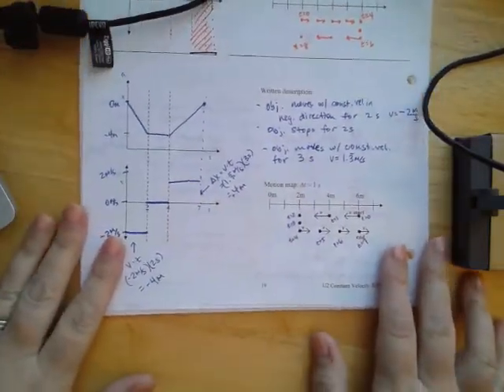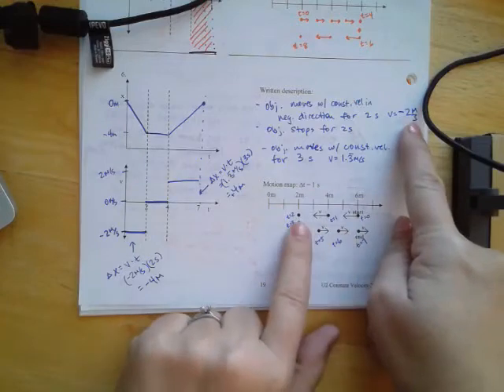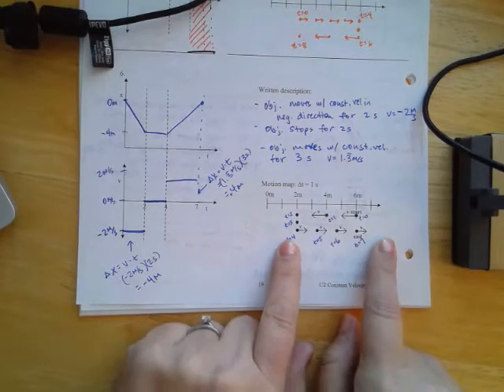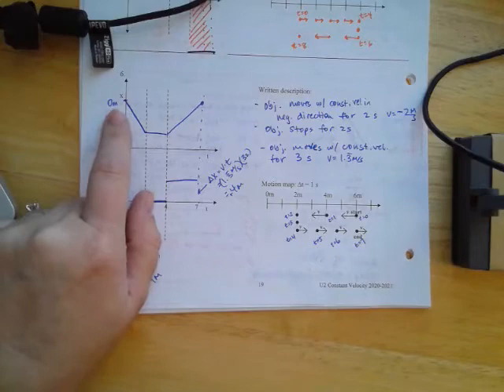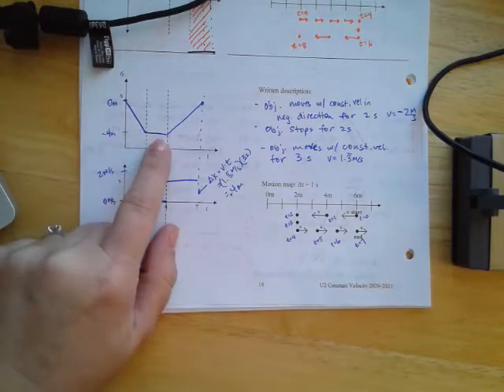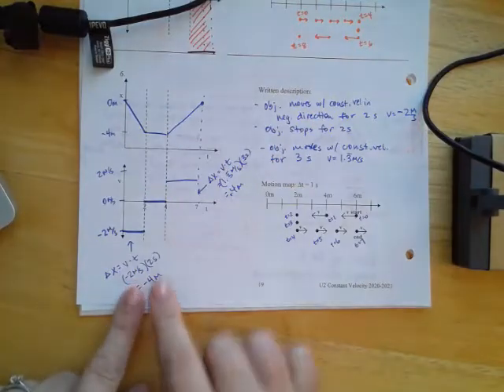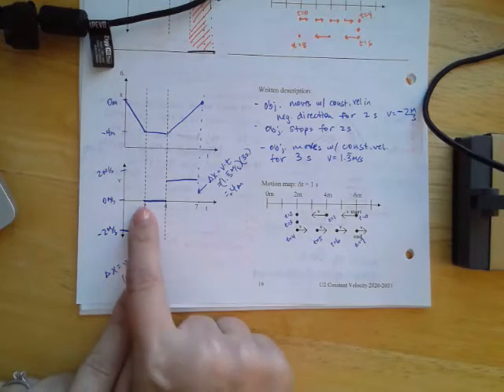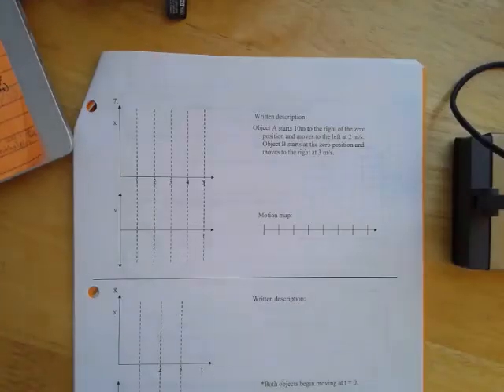Physics U2 WS5 prob 6-8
Filmed for class on October 13, 2020.